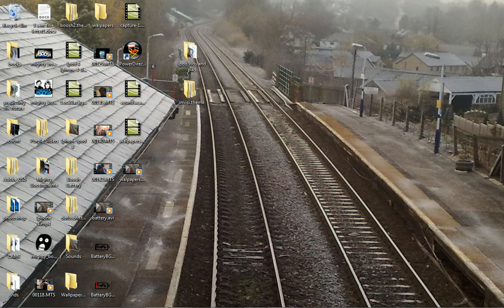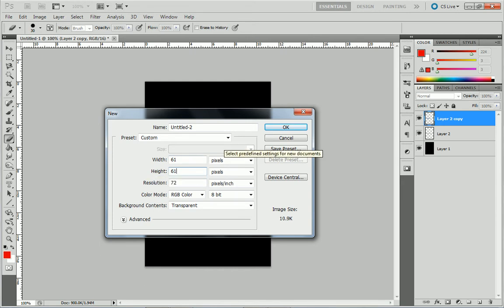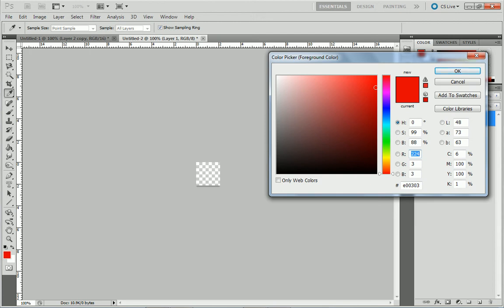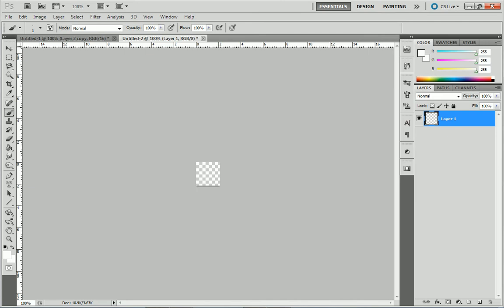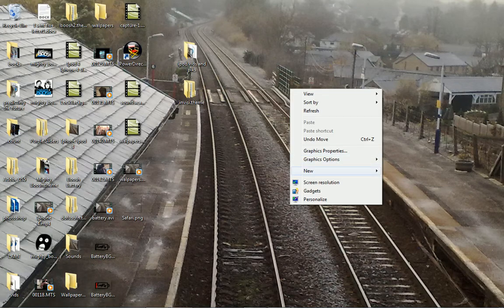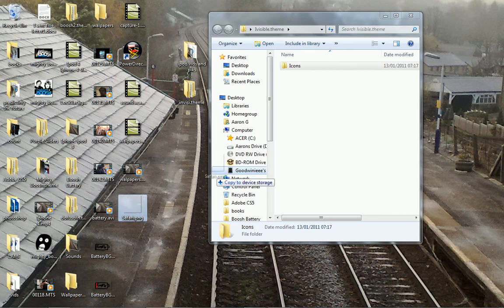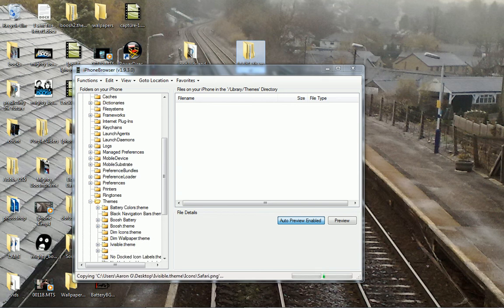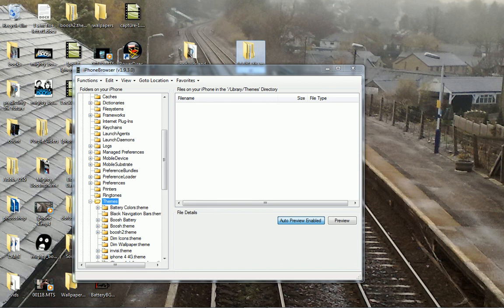Create invisible Icons for your Iphone Or Ipod Touch Any Generation Without Cydia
ok so here is how to create invisible icons for your iphone or ipod touch no need for cydia on this one its very cool and looks amazing :)